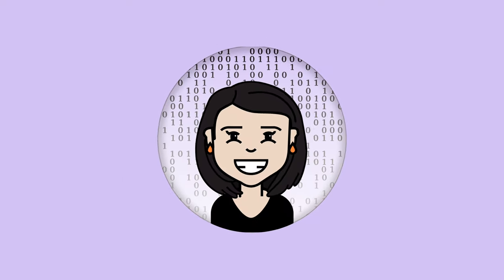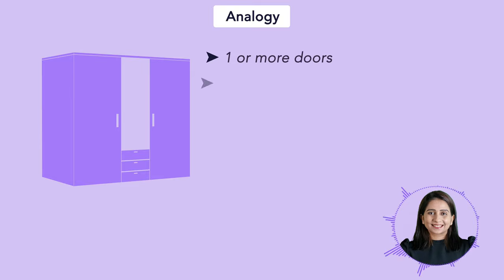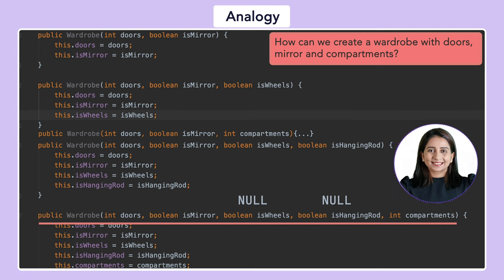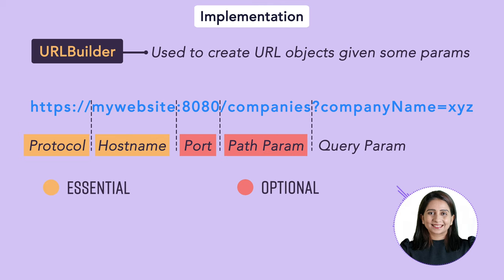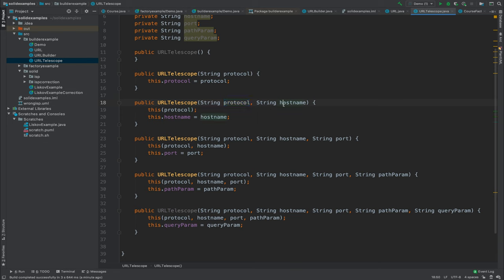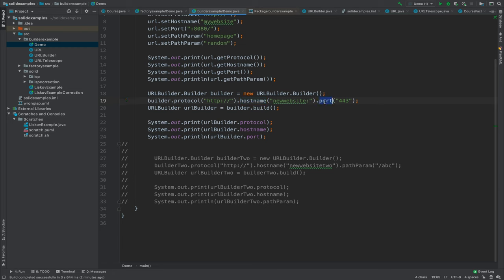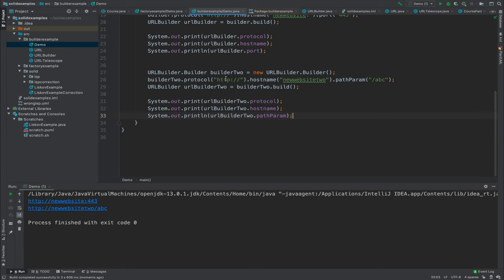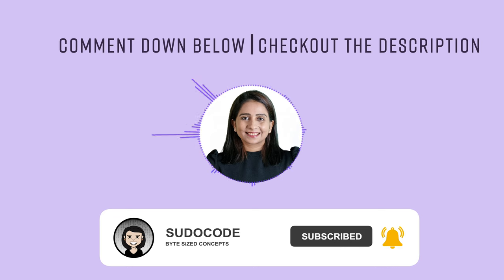How does Builder Design Pattern solves problems like URL creation?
Learning system design is not a one time task. It requires regular effort and consistent curiosity to build large scale systems. Moreover, every system has different requirements and meeting them requires expertise and people with varied and specific knowledge. There are a lot of resources to learn through videos. But not everyone enjoys that mode of learning. Instead some people understand things better by reading and thinking on the points put forward by the author. Such people can access these in different ways - blogs, articles and books. We have come up with this video to put light on one such aspect, that is - Types of Design Patterns

About Us
Created and Instructed by:
Yogita Sharma

Post-production(editing, thumbnail etc) managed by:
CiKi

Colors and design by:
Naini Todi

Timestamps:
0:00 - What will you learn?
0:34 - Problems solved by Builder Design Pattern
1:29 - Analogy
3:29 - Usability of Builder Design Pattern
4:05 - Implementation of Builder Design Pattern
4:53 - Code walk-through
10:11 - Summary
11:48 - Outro